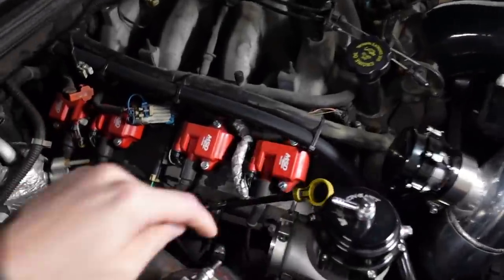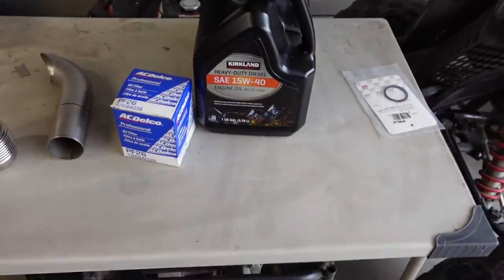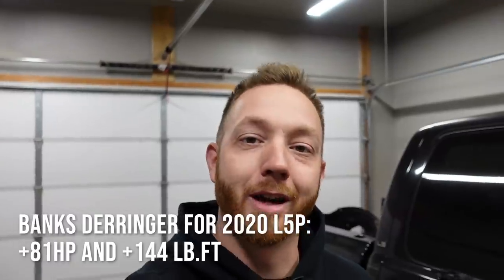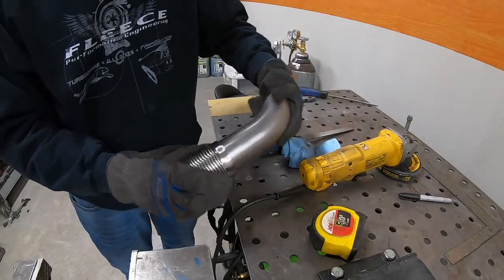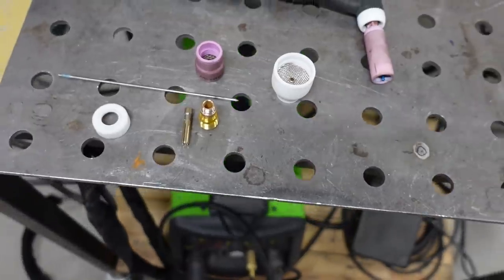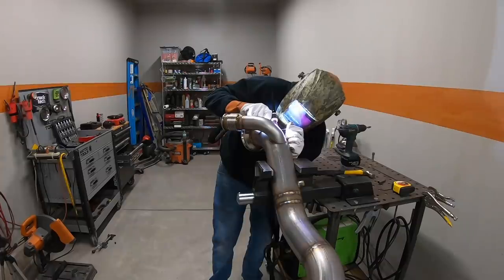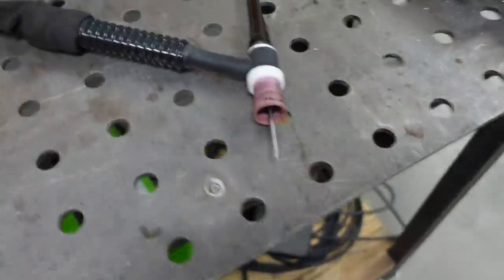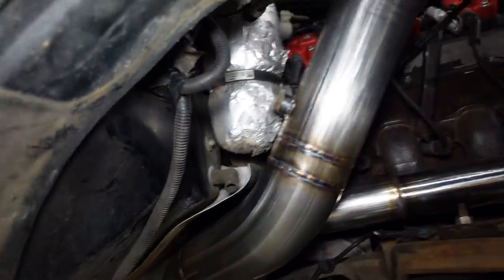8.1 Turbo Kit is DONE! Final fab work, plus TIG welding tech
After a couple months of work, the fabrication on the Silverado 8.1 turbo kit is COMPLETE! The final piece of the puzzle was recirculating the wastegate dump tube into the 4" down pipe. Also in this upload I go over some of the different ways you can set up your #17 TIG torch to better weld aluminum or steel. I cant wait to drive the turbocharged big block, but there are a few more things we'll need to check off the list, like a bigger fuel system, tuning, gauges, and more.

We upload videos twice a week here, so make sure the notifications are turned on!

Chapters
0:00 Welcome
2:10 Oil Change
3:23 What do you want to see
6:05 Gas Lens vs Nozzle
8:09 Last Welding
12:22 Its DONE!